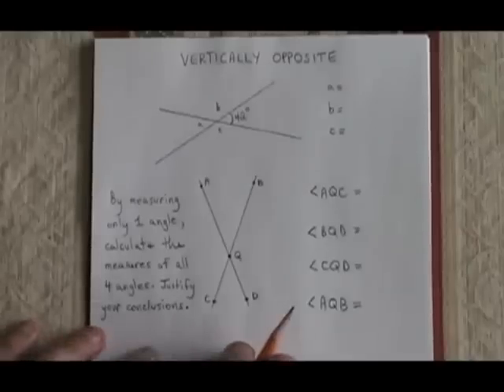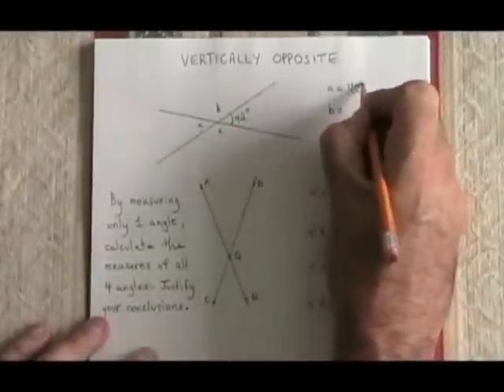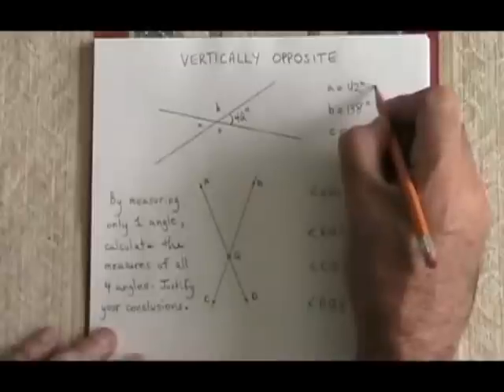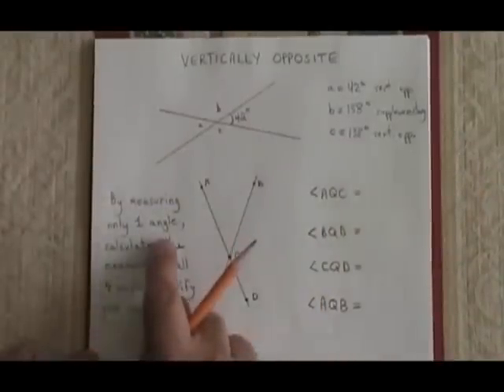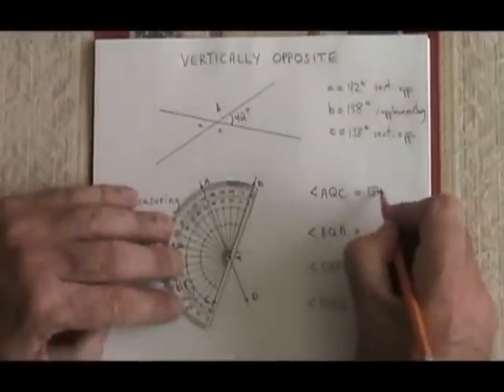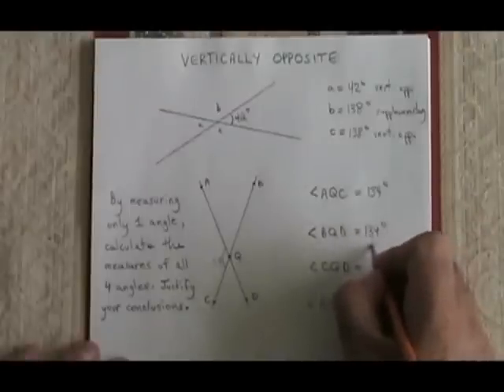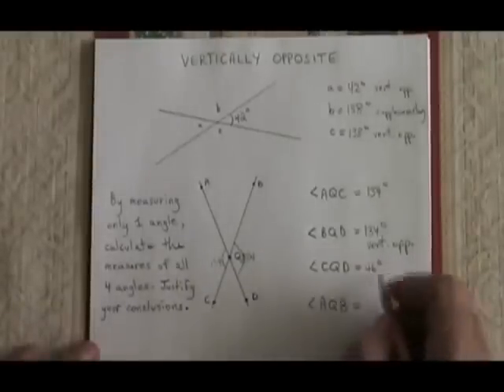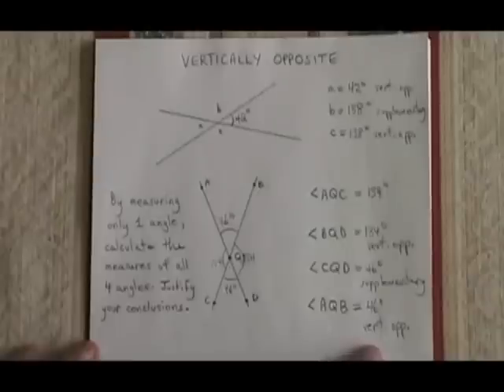Vertically Opposite Angles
This video illustrates the properties of vertically opposite angles. For many more instructional Math videos, as well as exercise and answer sheets, go to: